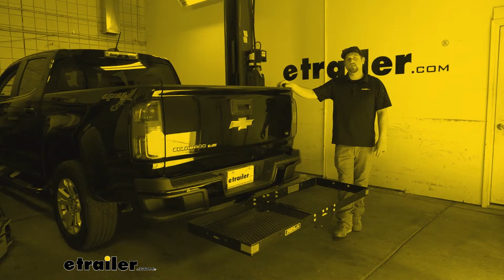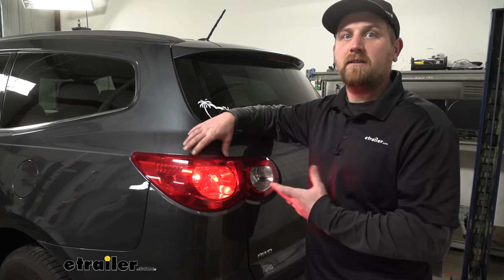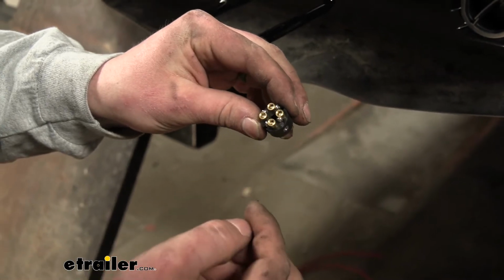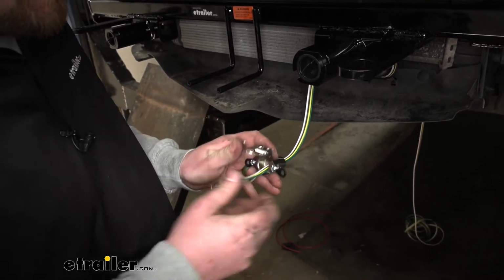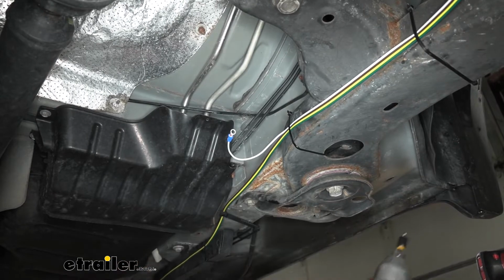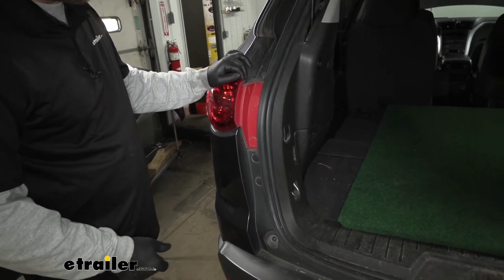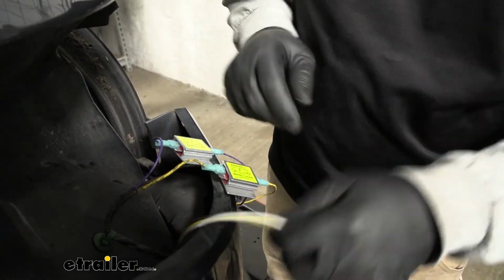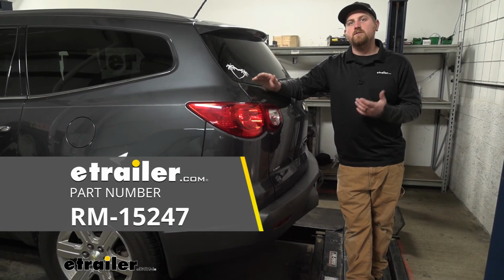Install: Roadmaster Diode 7-Wire to 4-Wire Flexo-Coil Wiring Kit on a 2011 Chevrolet Traverse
Hey everybody, my name's Ryan and here at the trailer we install, test, fit, and review a lot of different parts. That way we can try to help answer any questions, those of you might have. And that's exactly what we're doing here today, on our 2011 Chevrolet traverse, we're going to be taking a look at and showing you how to install the Road master diode wiring kit. So you're going to have a total of five main components needed to flat tow your SUV down the road safely. First, one's going to be the base plate. Baseplate is going to provide us with a solid and reliable connection point.

That way we can hook our tow bar up to it. And the tow bar is going to connect to the base plate here at the front of your vehicle to the back of your motor home. And that's going to be that physical link that actually pulls your car down the road. The third main component is going to be safety cables and those are there in the event of an unlikely disconnect. Those are going to keep the SUV connected to your motor home.

The fourth main component is going to be tow bar wiring. So wiring is going to plug into the front here and into the back of your motor home. And that's going to transfer the lighting signals. to the back of your traverse, that way other motorists know your intentions as you're going down the road and last but not least the fifth main component is going to be a braking system. And what that braking system is going to do, is apply the brakes in your Chevy.

Whenever you hit the brakes in your motor home, that's just going to help bring you to a more safe and predictable stop. And these aren't necessarily needed, but there are two more products that I would recommend picking up just to make your overall experience a little bit easier on you. And that is the Road master fuse bypass as well as the fuse master. And I say that, because Chevrolet does recommend that we take two fuses out every time you want to flat-tow. And that can just kind of get tiring having to pop the hood, pull the fuses out, remember to put them back in every single time you want to flat-tow.

So what these two products are going to do is eliminate that. So as opposed to manually pulling them fuses out, all you'd simply have to do is flip the switch and to the tow position and you're ready to hit the road. So honestly, I'm a big fan of the diode wiring and that's primarily for a few different reasons. The first one and most important, at least in my opinion is that it's going to be the easiest to use or live with every time you want to flat-tow. All you're going to have to do is simply just plug in a cable, to the front of your vehicle to the back of your motor home and that's it. It's also going to be really clean. You're not even going to notice, that it's there once it's installed. So it really does a great job of keeping our factory appearance that our traverse has. And lastly, um it's also going to be reliable. It uses diodes. And so it's going to help keep our vehicles factory wiring protected. If it's short or some type of other electrical issue we're to occur on your motor home side. So, it gives you a little bit of peace of mind there. Now, those are the big advantages that the setup has over, say, magnetic lighting, for example. You could use those, but I would advise against it, they're kind of just a hassle. You're going to have to set it up every single time you want to flat tow or take your vehicle off the motor home. So you can drive it around town. They have magnetic lights that you stick to your vehicle and you're going to have to drape or run those wires up to the motor home every single time. And it really just eats up a lot of your time. And that's the last thing that I personally would want to be doing, whenever I'm trying to enjoy myself on vacation. So now here at the front of her vehicle here's that connector, I mentioned. So it's easy to get to and looks pretty good. And all you have to do when you are ready to hook up, is take your cable, plug it right in and just plug the other side into your motor home. And that's really all there is to it. So the cable itself is nice and thick feels like it's well-made one end of it. We're going to have just that standard seven way. So super common on the back of motor homes. And that's just going to plug right in on the other side we're going to have a four way round connector